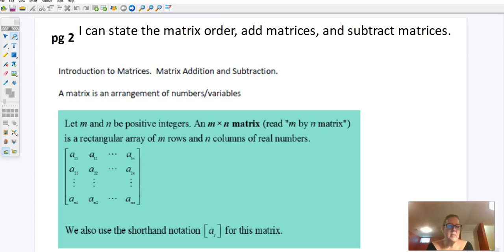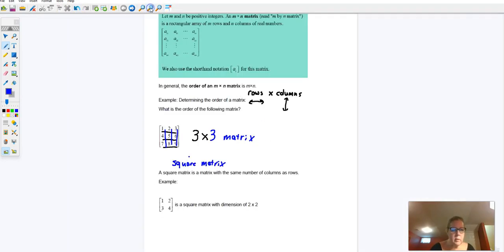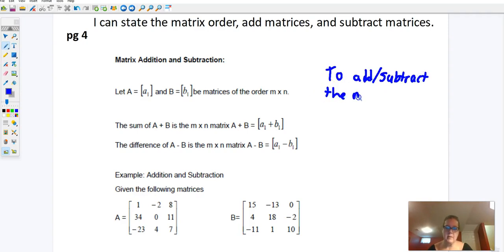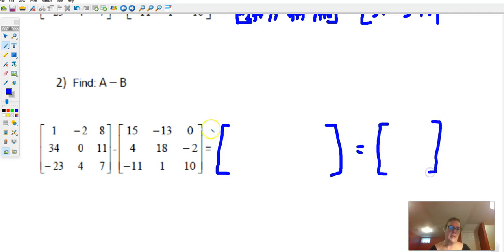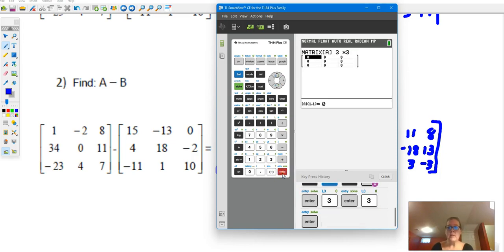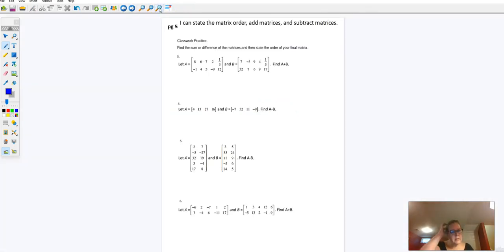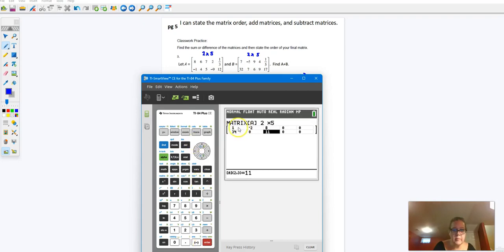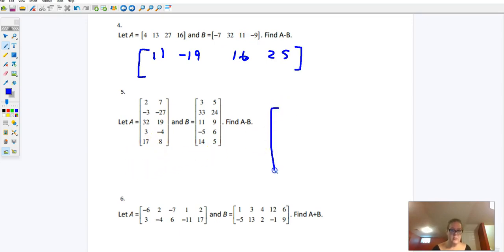U5T1 Name, Add, Subtract Matrices